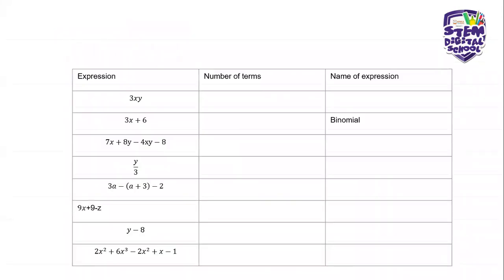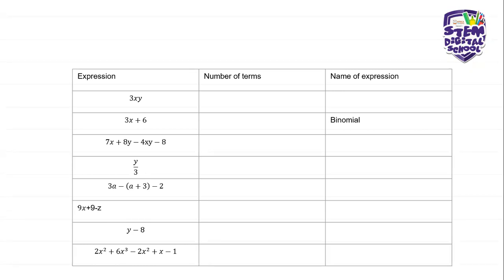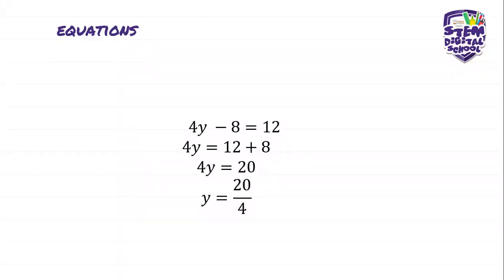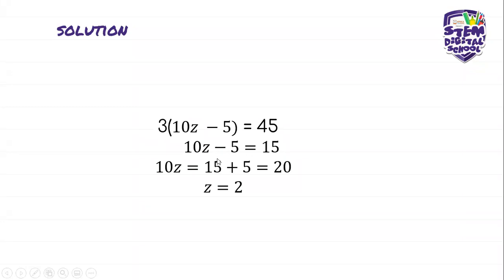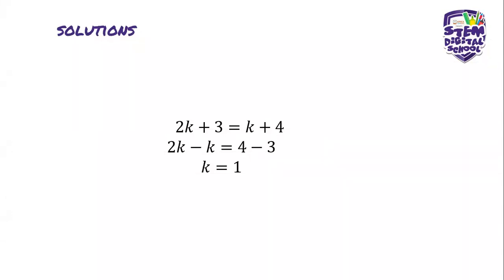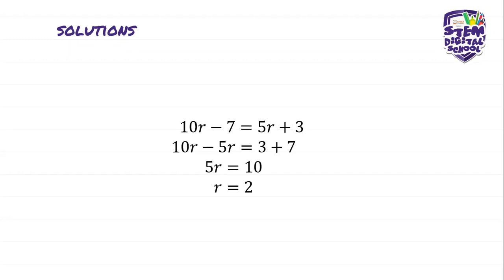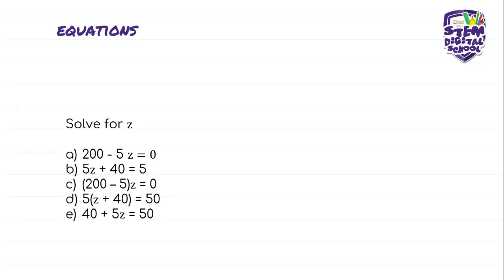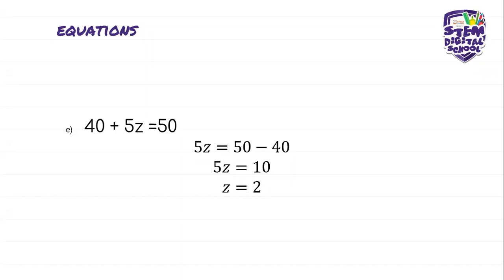Grade 9 - Math | 3 July 2020 | Equations